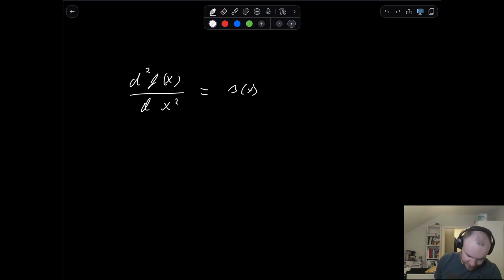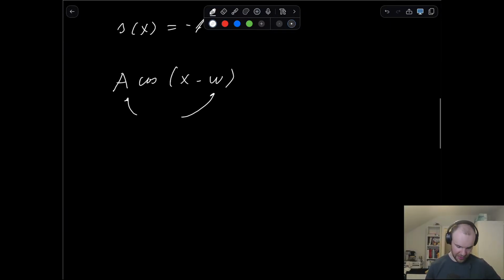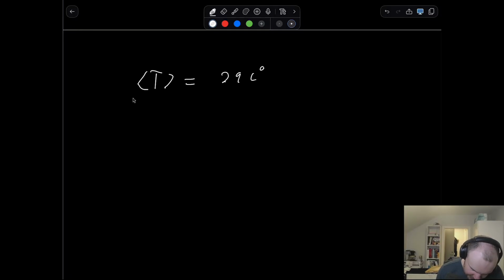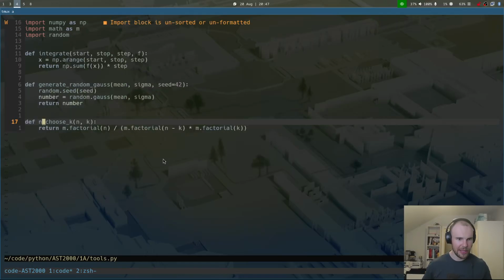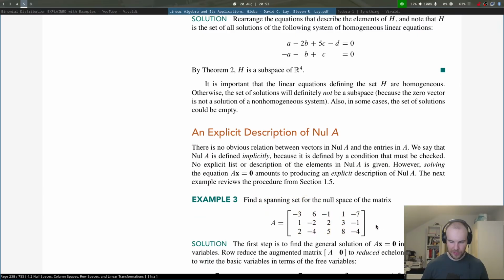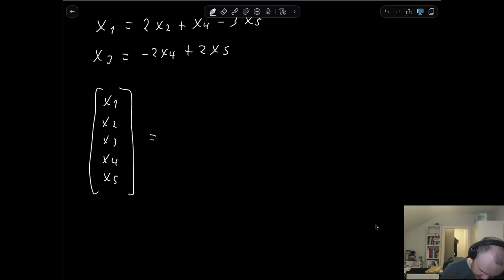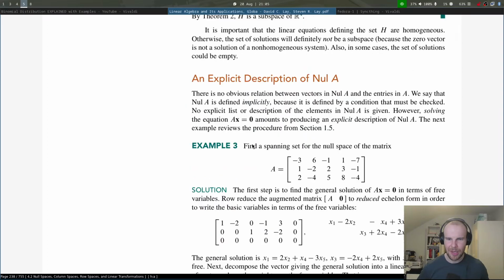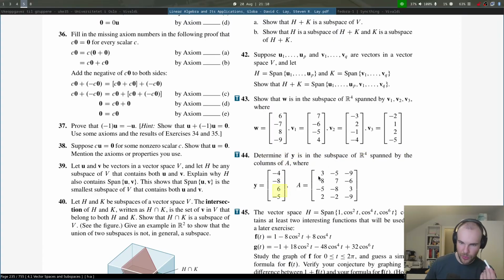12 | Celestial mechanics | Null Spaces and Column Spaces - 2026-08-20